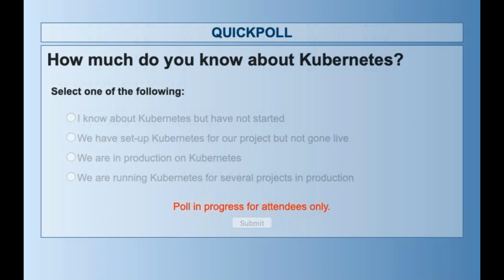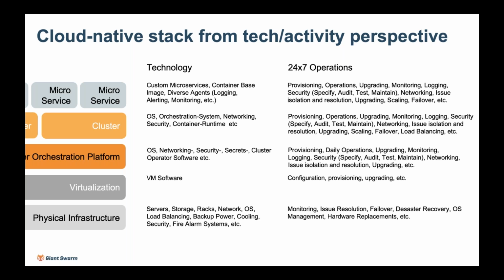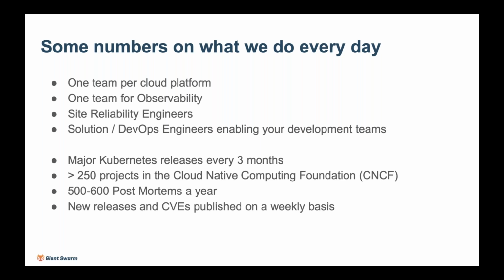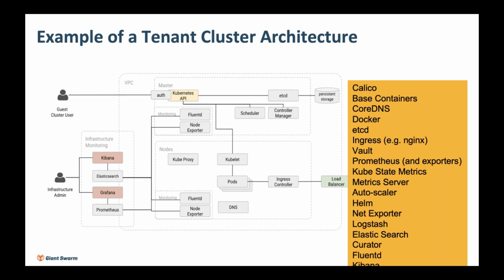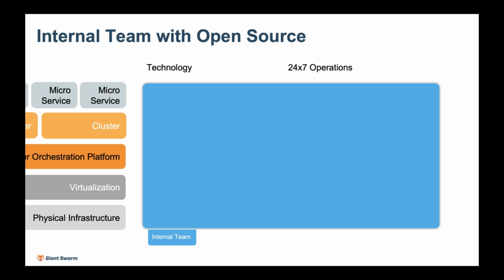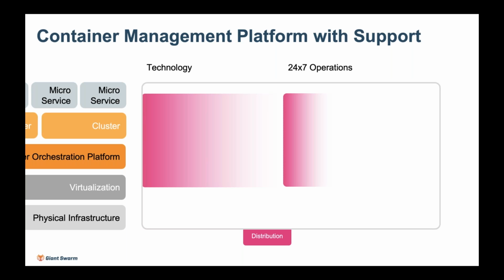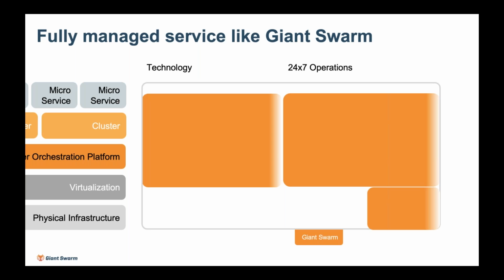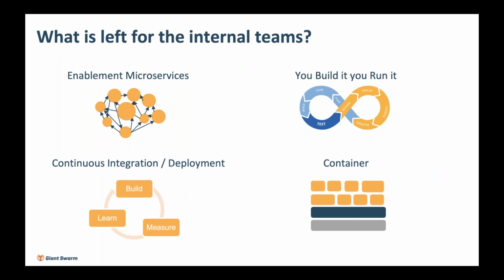How to Build an Effective Enterprise Kubernetes Team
Key solutions you'll leave with:
How to assess your current team and see how it should evolve
How you can change the operating model to become more effective
How other companies have accomplished this and how effective it is